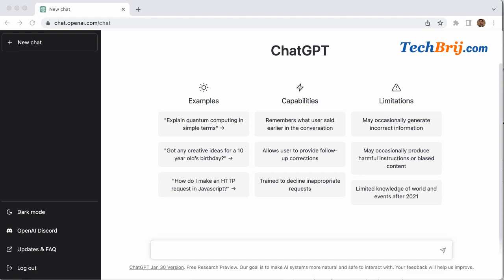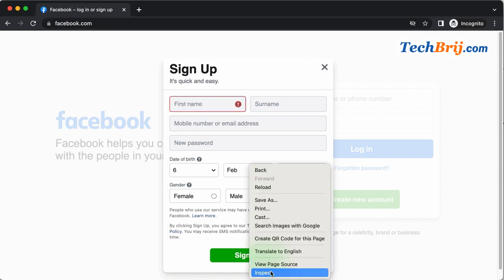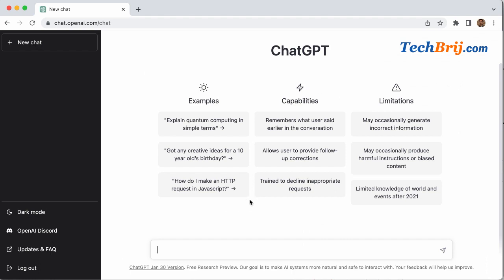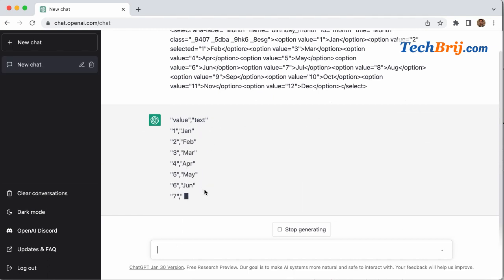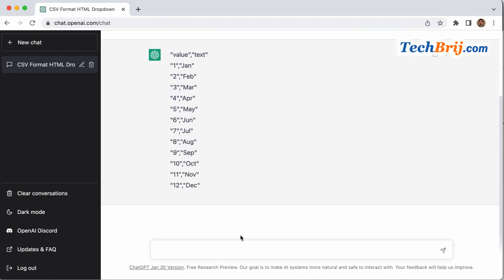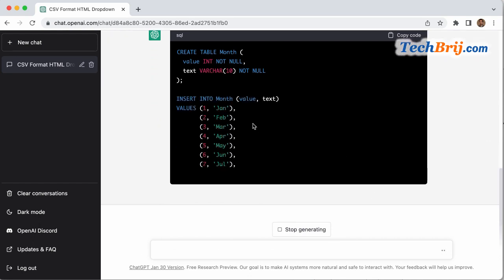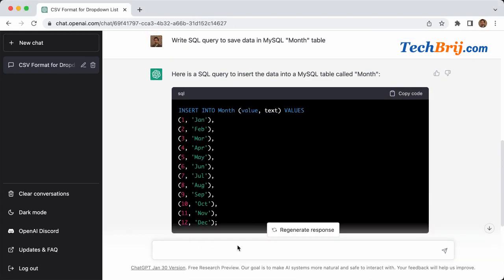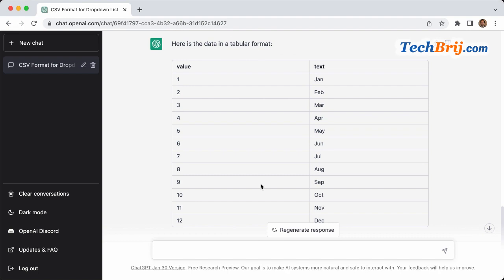Copy and Extract Dropdown List Data with ChatGPT AI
Learn how to extract dropdown list options from a web page, format the data, and even generate database queries with ChatGPT AI.